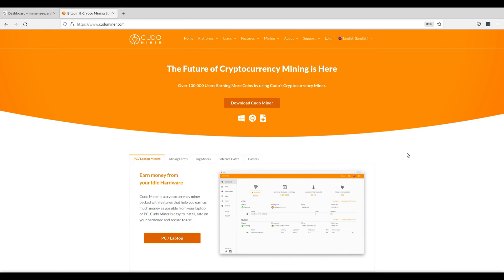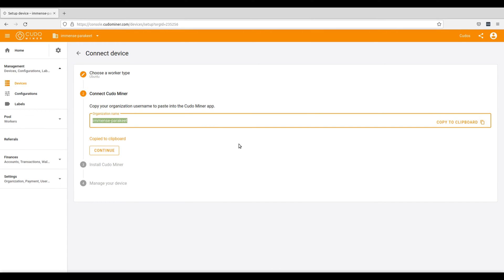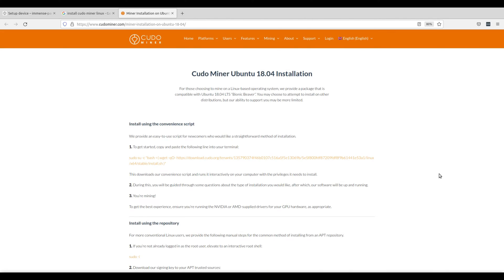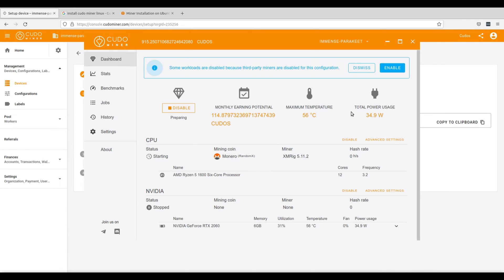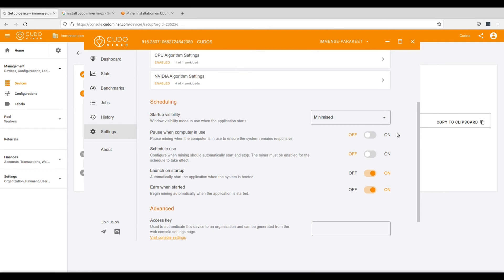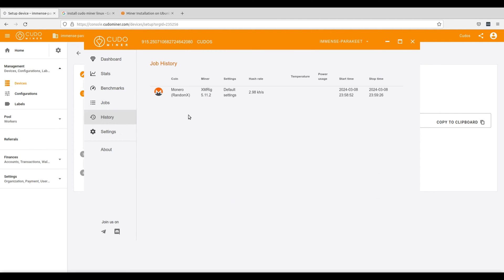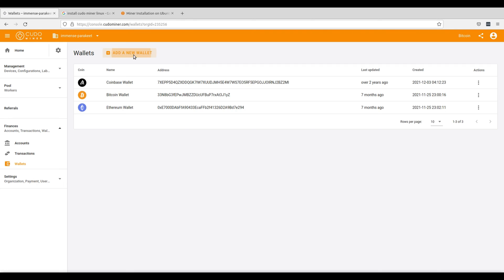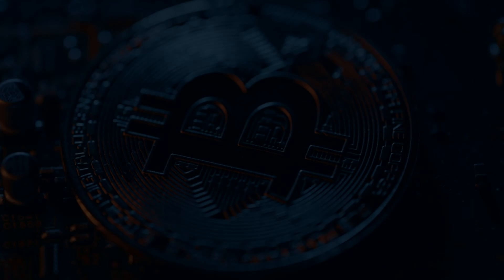Cudo Miner Tutorial for Linux - Step-by-Step Linux Installation and Setup Guide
Learn how to harness the power of Cudo Miner on your Linux system with our comprehensive tutorial. In this step-by-step guide, we'll walk you through the entire installation and setup process, empowering you to optimize your mining rig for maximum efficiency. Whether you're a seasoned Linux user or a newcomer to cryptocurrency mining, our tutorial will equip you with the knowledge and tools you need to succeed. Join us and unlock the full potential of Cudo Miner on Linux today!

=== NOTIFICATIONS 🔔 ===

=== SOCIAL 📺🎙 ===

=== OFFICIAL SITE 📱 ===